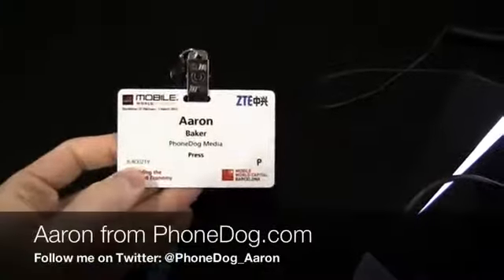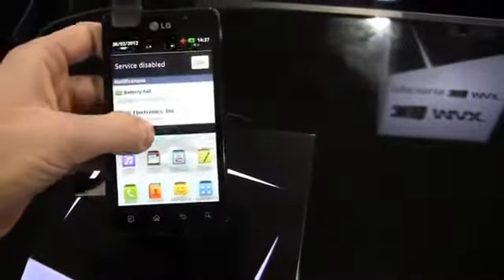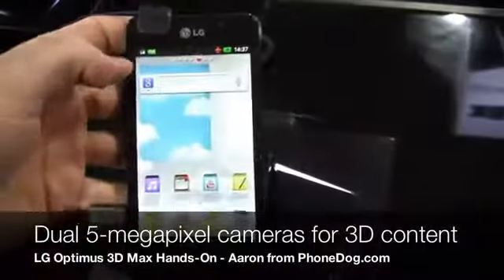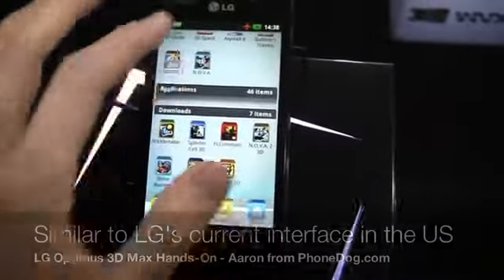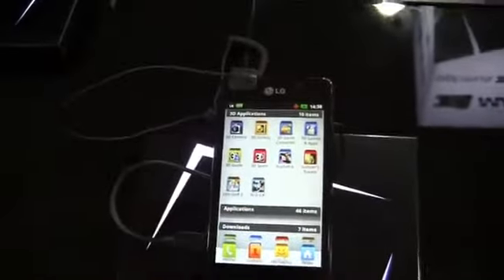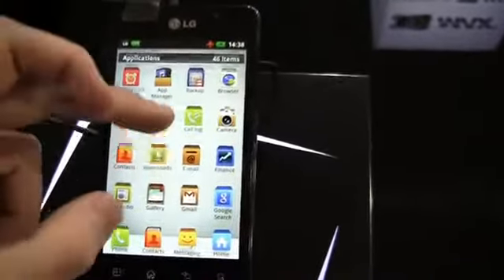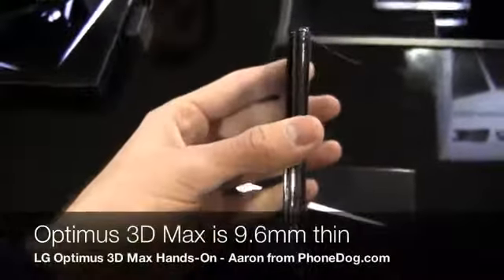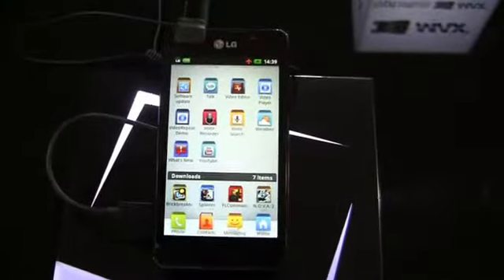LG Optimus 3D Max Hands On